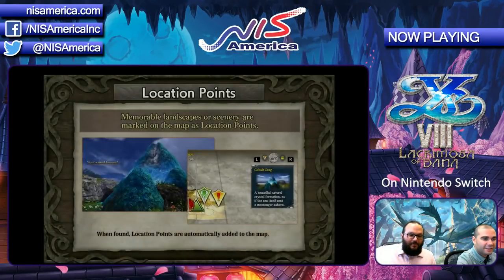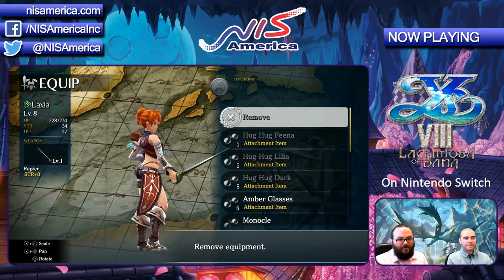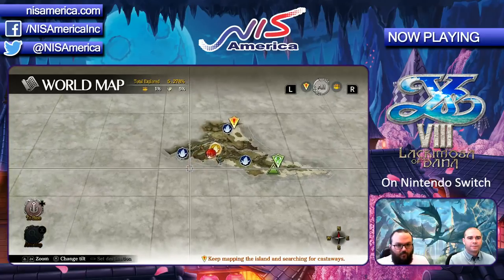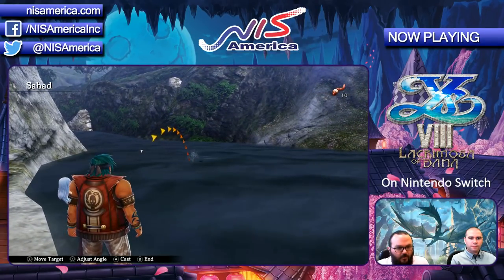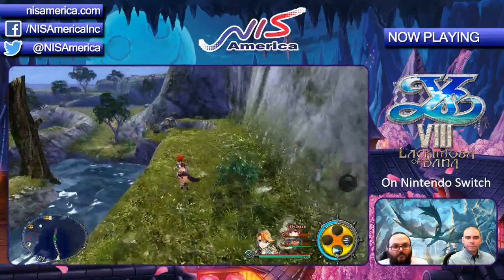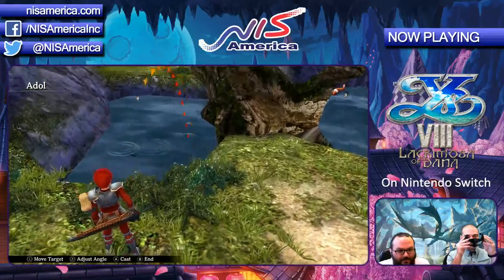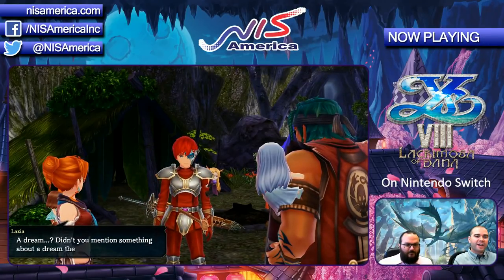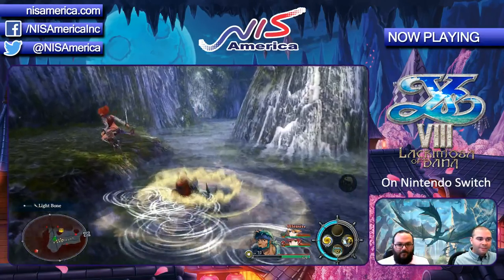An hour of Ys VIII Switch footage